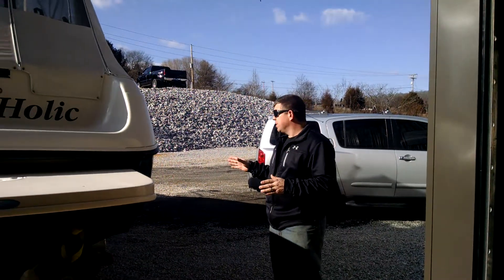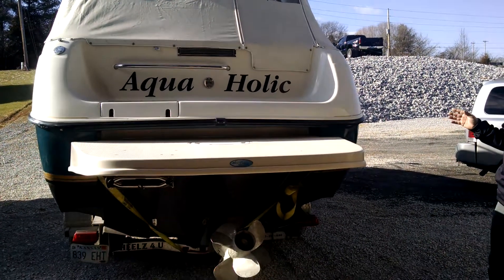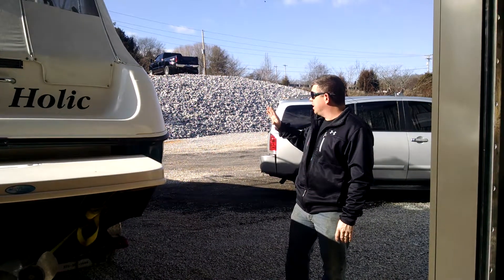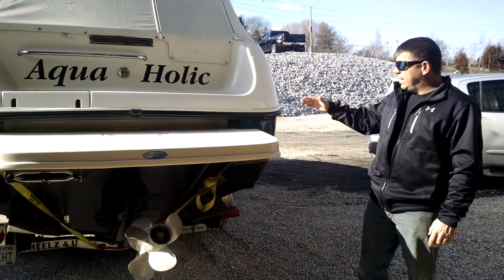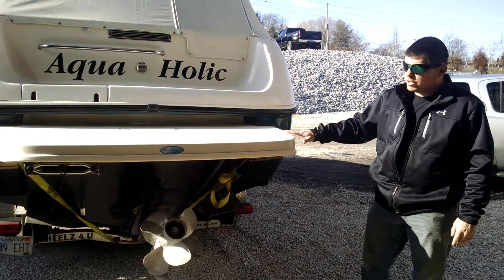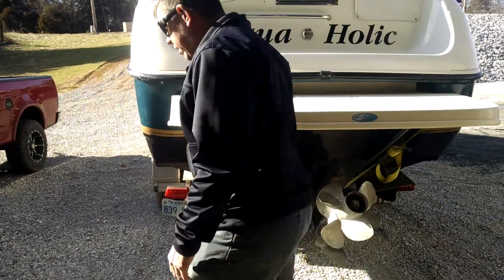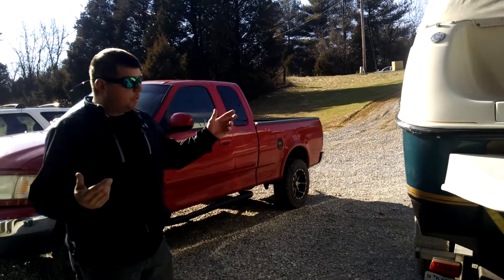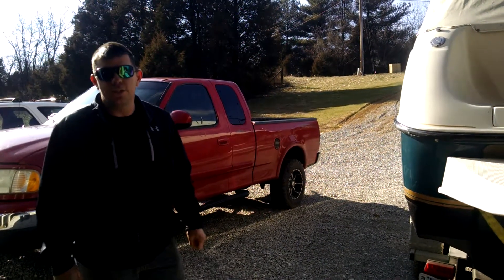RMP Tip of the Week - Swim Platform Installation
Accessories we can install for customers.